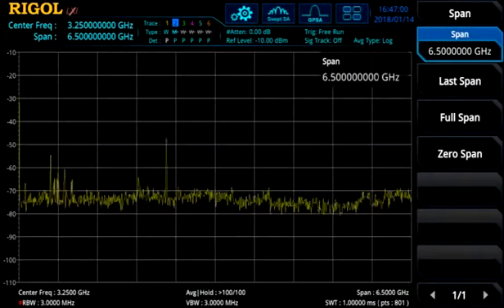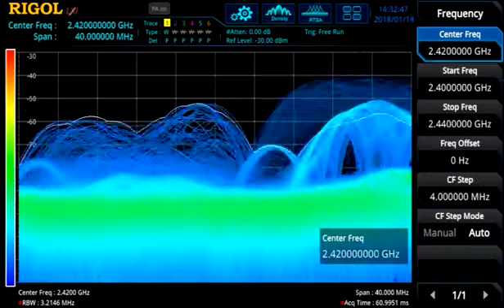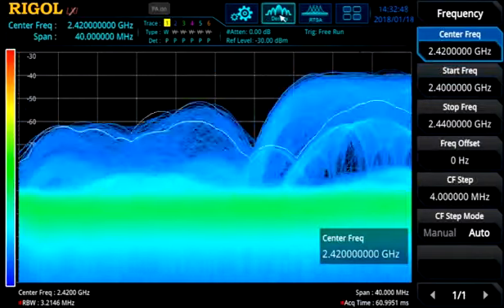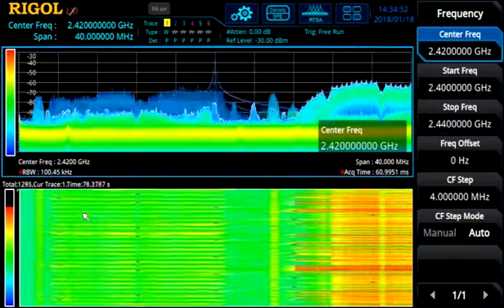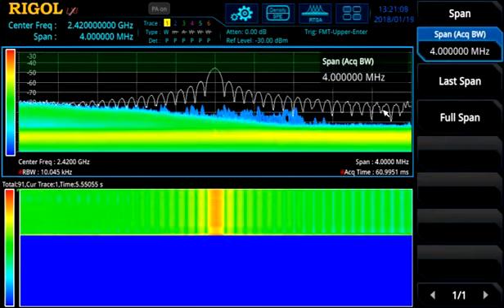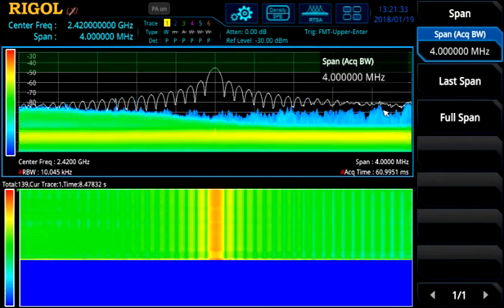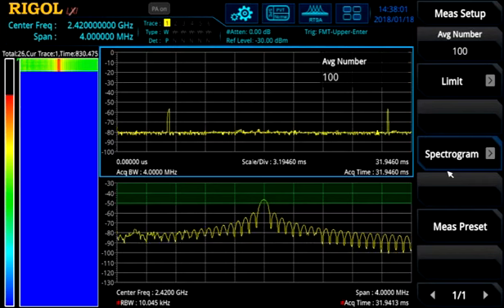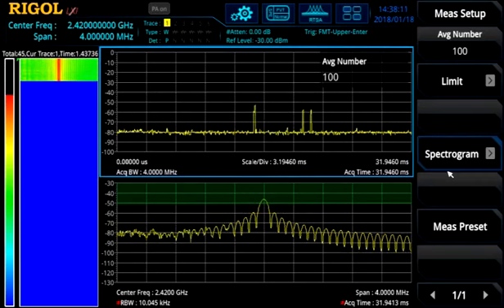Spectrum Monitoring in Real Time: Rigol RSA5000 Series Spectrum Analyzers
This video gives you a walkthrough of how to monitor a spectrum in real-time with Rigol RSA5000 Series spectrum analyzers. These are Rigol's first ever real-time spectrum analyzers.